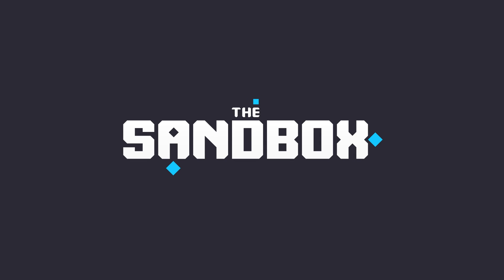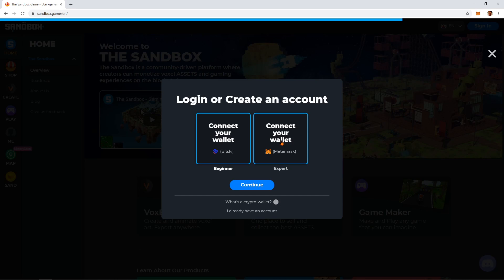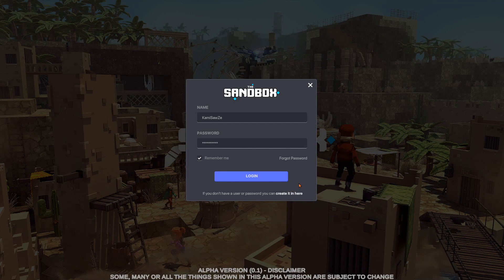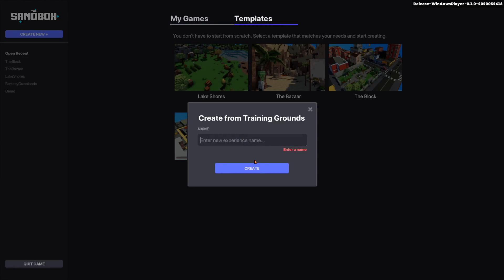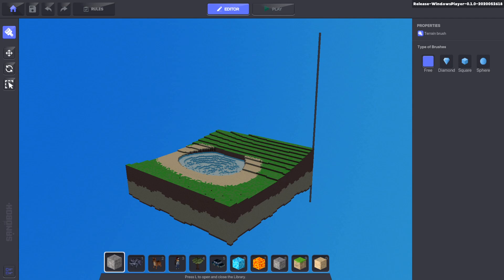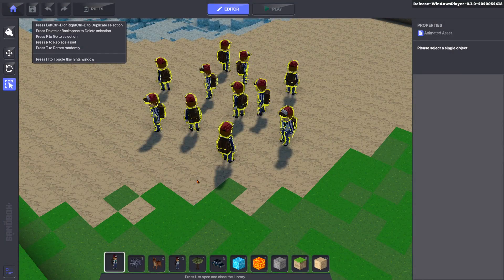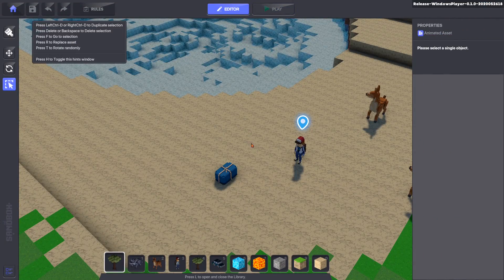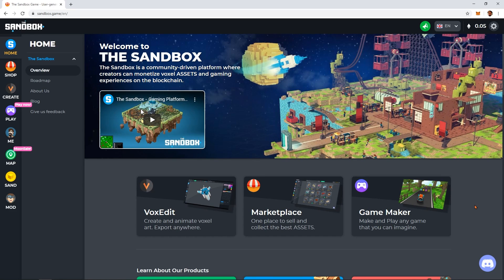The Sandbox Game Maker Alpha Tutorial - Creating Your First LAND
Creating Your First LAND - The Sandbox Game Maker Alpha

In this tutorial, create your very first land with The Sandbox Game Maker!

Visit our central resource for learning how to use The Game Maker Alpha.

Watch short video tutorials and start making games with The Game Maker Alpha.

Start by creating your environment: build your level, place your characters and items. Set how all these elements will interact altogether, decide the danger zones, add dialogs, quests or surprises. Then press Play to dive directly into your game and test your ideas.

No inspiration? Use any of the ready-made templates created by The Sandbox team as demos and modify it in minutes to make your own unique game!

* Create your own games using thousands of NFT voxel assets and visual scripting

* Receive free LAND parcels within the biggest and most valuable online voxel Metaverse

The Sandbox is building a unique virtual world where players can build, own, and monetize their gaming experiences using NFTs (non-fungible tokens) and $SAND, the main utility token of the platform that serves as the basis of transactions and interactions, enabling players to play, own, govern, trade, and earn. In The Sandbox, players create digital assets in the form of NFTs using VoxEdit, upload them to the NFT marketplace, and integrate them into games using the Game Maker.

The Sandbox is one of the world’s largest independent user-generated content and gaming platforms, with 40 million downloads and more than one million monthly active users. The blockchain version of The Sandbox introduces new creative and commercial possibilities based on the principles of true digital ownership and play-to-earn. The game was named one of the top 10 most anticipated blockchain games globally and one of the world’s Top 50 Blockchain Game Companies.

The SAND token is listed on Binance, Upbit Korea, Bithumb Korea, Huobi, Crypto.com, WazirX, Tokocrypto, Latoken, Poloniex, Uniswap, WBF, MXC, Liquid, MAX MaiCoin, and Bitmart, and is paired with Bitcoin, USDT and ETH.

The Sandbox experienced tremendous growth since its creation. The Sandbox has generated over US$144M in GMV to date and over 500,000 users now have a connected wallet. Over 165 brands—including Snoop Dogg, The Walking Dead, The Smurfs, Care Bears, Atari, and CryptoKitties—have already formed IP partnerships to create voxelized versions of their worlds and characters in the metaverse. High profile LAND owners in The Sandbox include Zed Run, Republic Realm, Binance, Bored Ape Yacht Club, CyberKongz, CoinMarketCap, Metakovan, Pranksy, GrowYourBase, MetaKey, South China Morning Post, Zepeto, Socios, the Winklevoss twins, Bill Lee of Craft Ventures, and more.